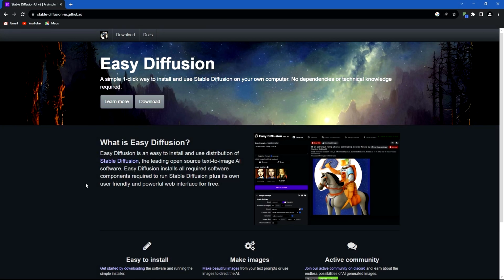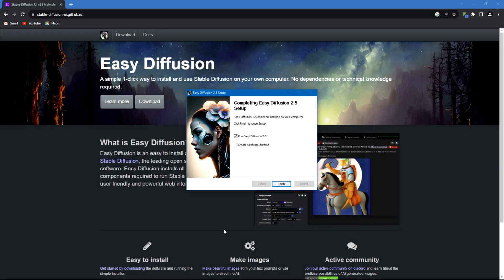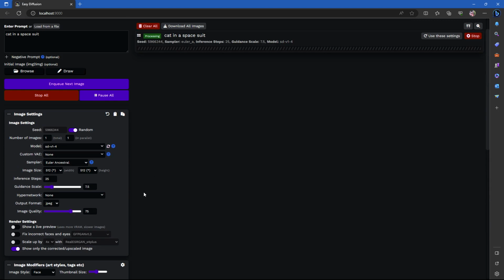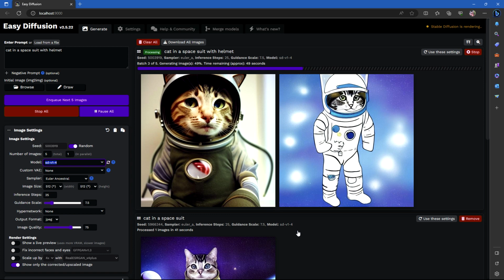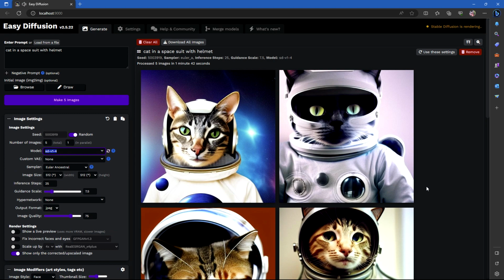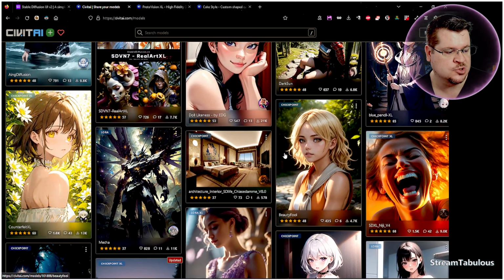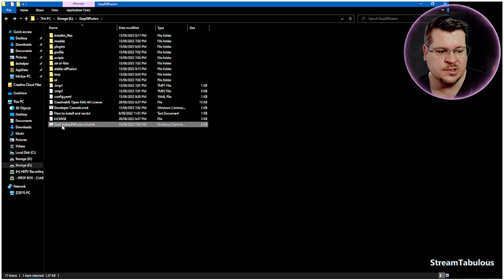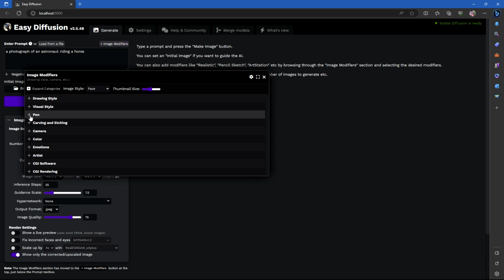Ai Art Generator, Stable diffusion's, Easy Diffusion Installer for Windows, What you need to See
This video shows how to install easy diffusion and what you need to be know so you don't freak out thinking it broke.